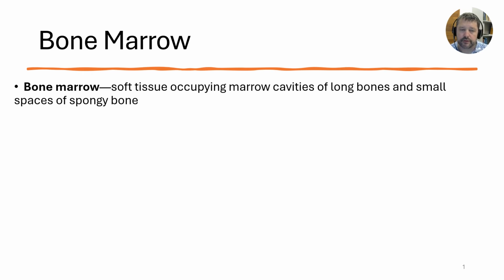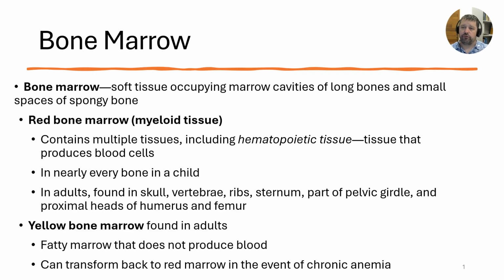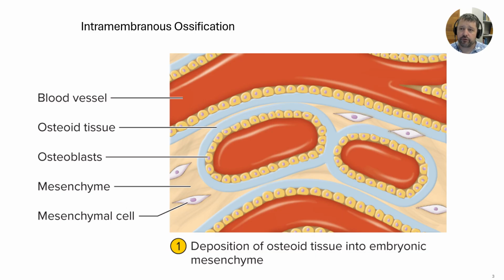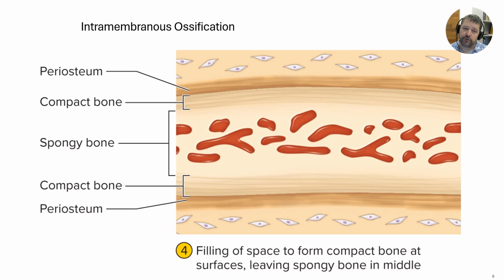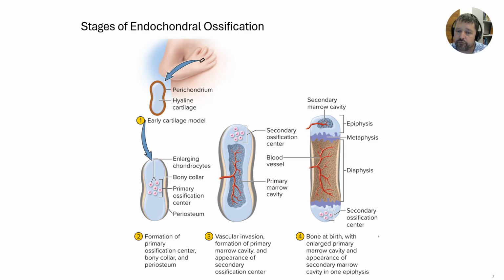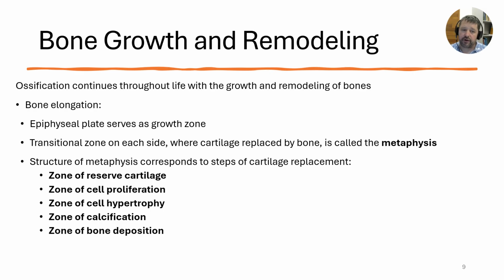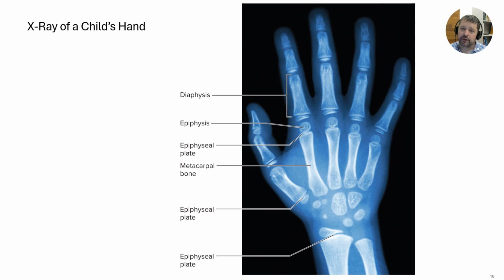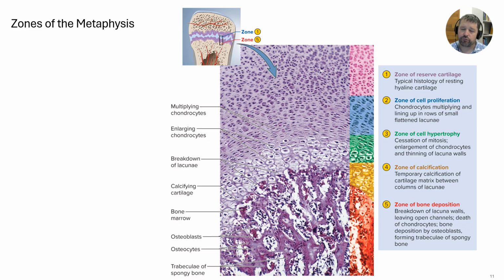Lecture 5c Bone Tissue - Bone Development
In this video I discuss how bone develops through the process of osteogenesis. Two methods are discussed for the development of bone from mesenchyme cells. First is intramembranous ossification and the second is endochondral ossification.